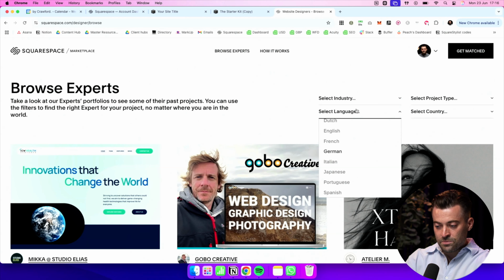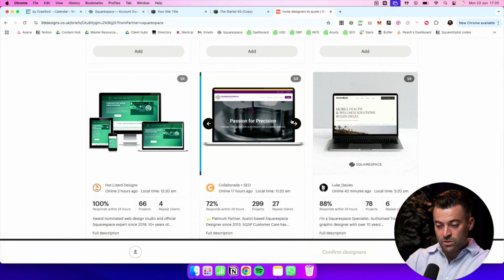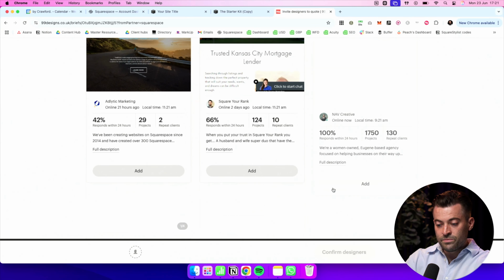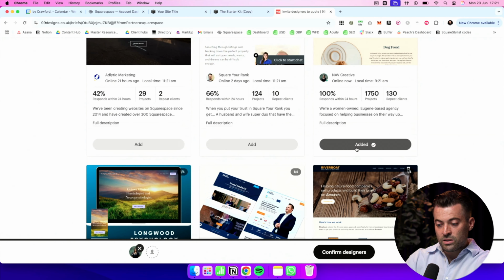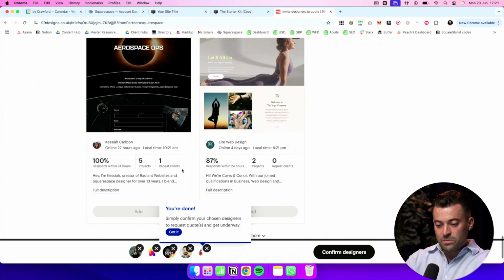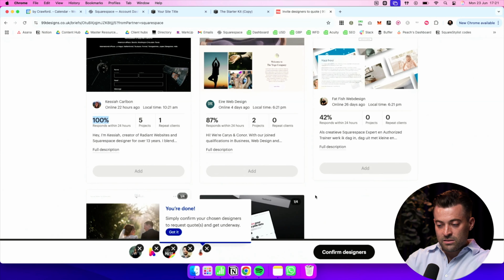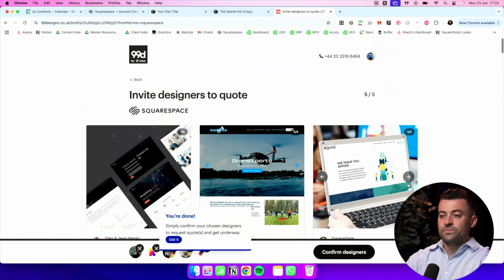How to Hire a Squarespace Expert [Expert Marketplace Explained]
In this video, you'll learn how to hire a Squarespace expert via the Squarespace Expert Marketplace.

Timestamps

00:00 Introduction to Hiring a Squarespace Expert
00:27 Navigating the Squarespace Expert Marketplace
00:50 Browsing and Filtering Experts
01:37 Viewing Expert Profiles
02:09 Sending a Brief to an Expert
02:35 Using the Get Matched Feature
02:50 Providing Project Details
03:55 Finalizing Your Brief and Budget
04:58 Partnering with 99 Designs
05:52 Selecting and Contacting Designers
07:02 Conclusion